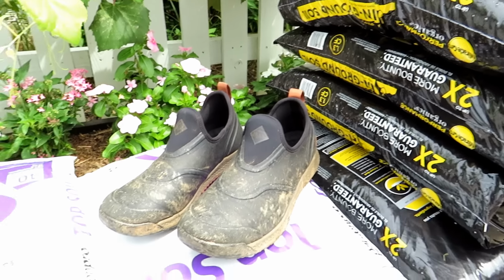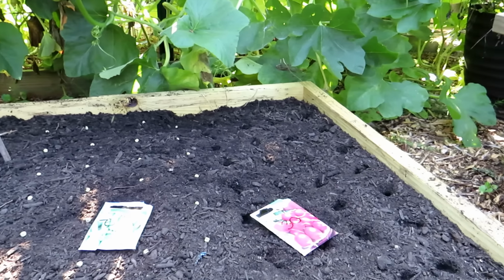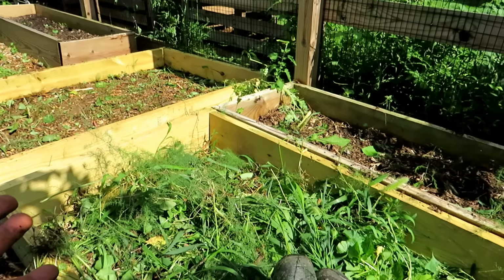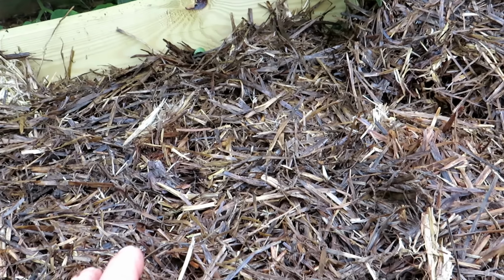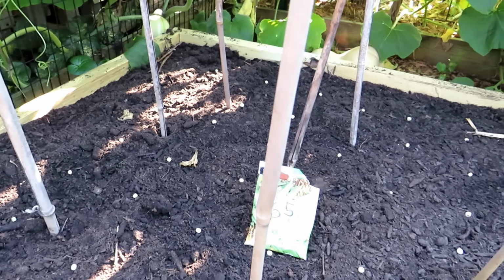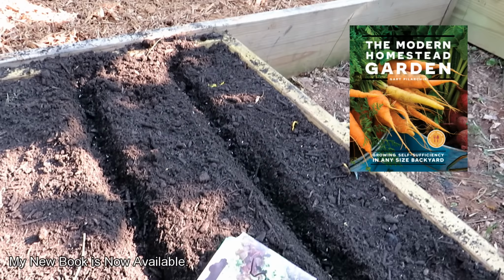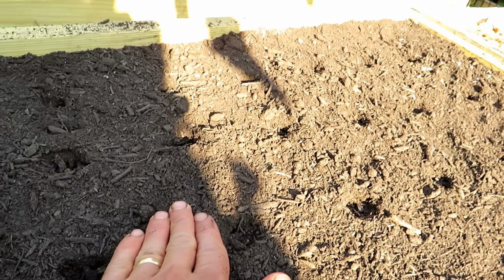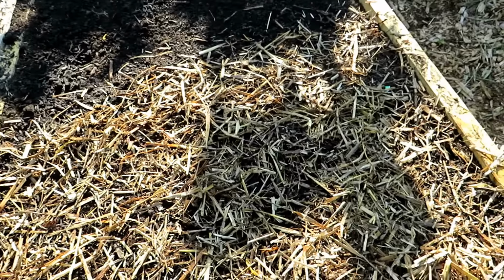5 Fall Crops to Direct Sow in August & Filling Any Basic Raised Bed Cheaply for Fall Gardening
I am in Maryland Zone 7. Don't have aged straw? Substitute with... dried grass, compost that isn't fully broken down, or use shredded leaves. Anything that is dry and brown. Fall gardening starts in August in many areas. I cover 5 crops (Peas, Radishes, Lettuces, Spinach & Beets) to direct sow in August and how you can fill raised beds cheaply and have them ready for planting your cool weather crops this fall.

My New Book: The Modern Homestead Garden: Growing Self-Sufficiency in Any Size Backyard.

It is called 60 Seconds or Sow Gardening Shorts

Grow Your Own Mushrooms!
If you are interested in growing a mushroom kit or starting a mushroom forest please check out Use this discount code*: CEIRUSTEDGARDEN to save some money and a percentage of sales goes to Freetown Farm.